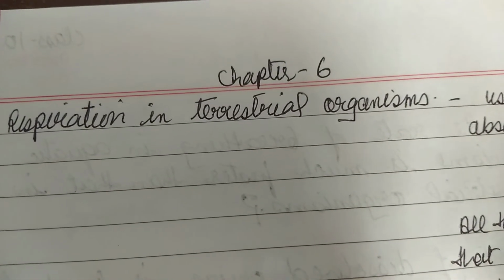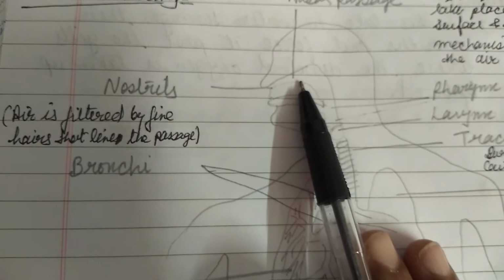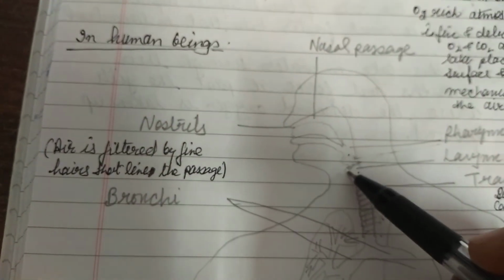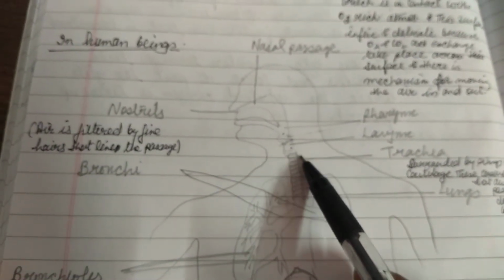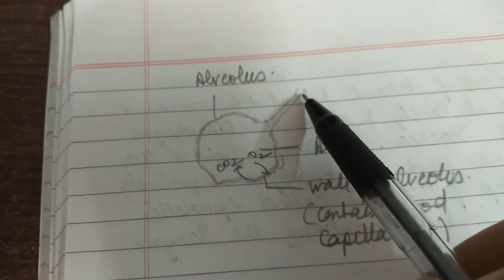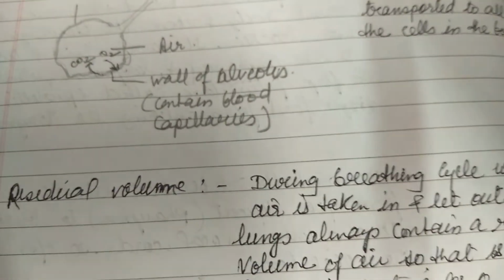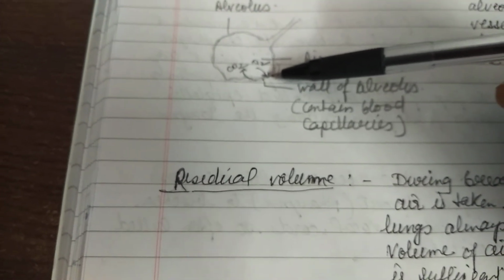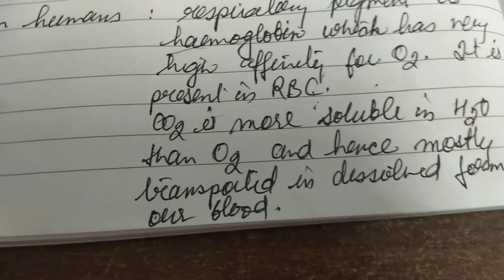class 10 chapter 6 life processes part 8 respiration in terrestrial organisms